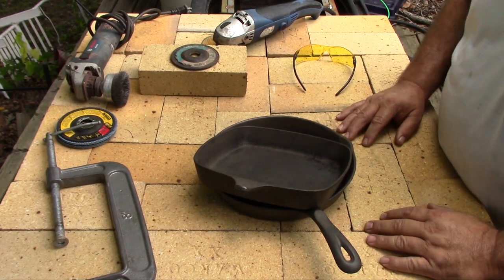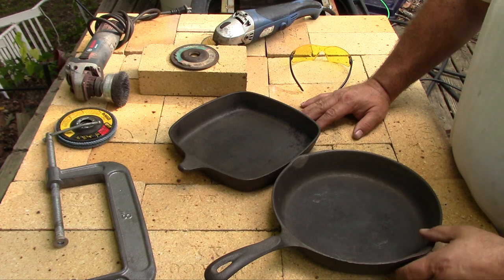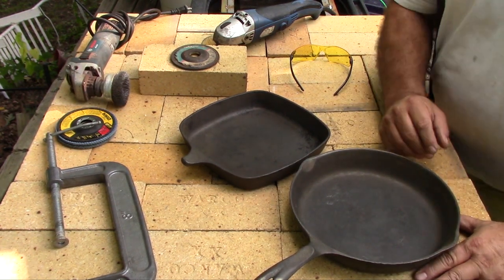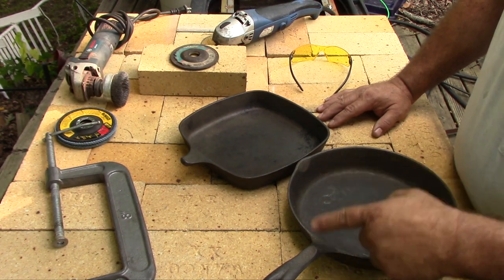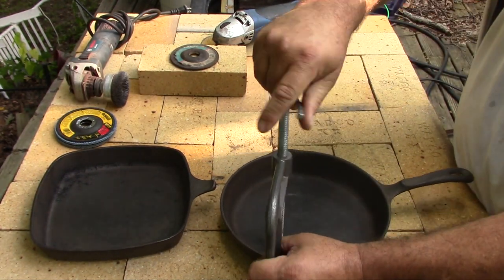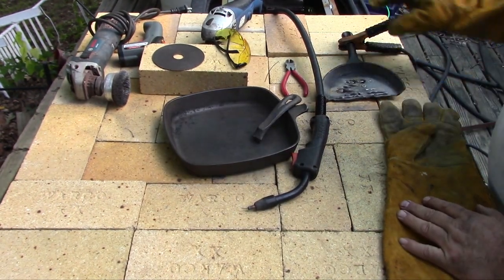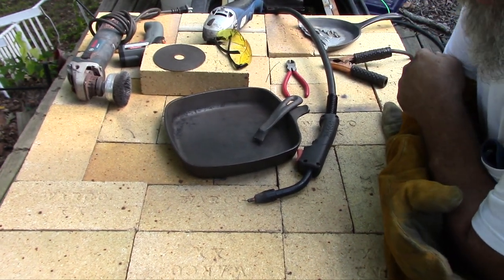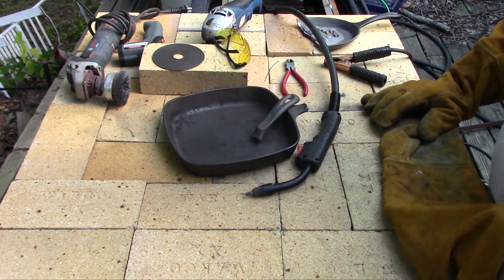Repairing Cast Iron: Handle Replacement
Can cast iron be repaired? Yes, it takes some practice, some skill, the right materials and sacrifices to the welding gods so you don't hear the dreaded "TINK"